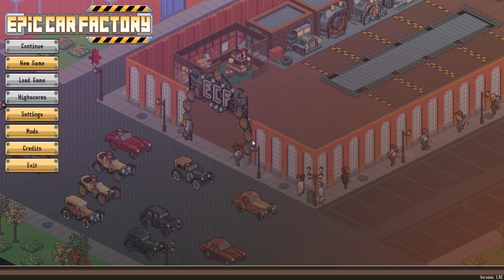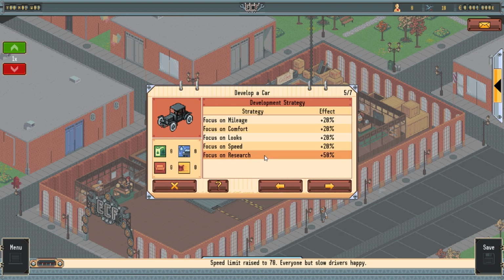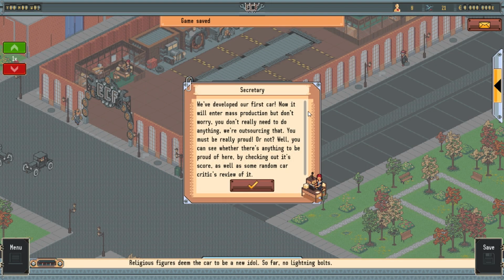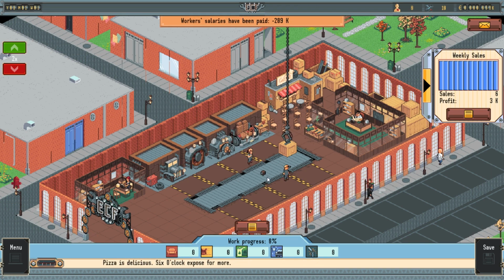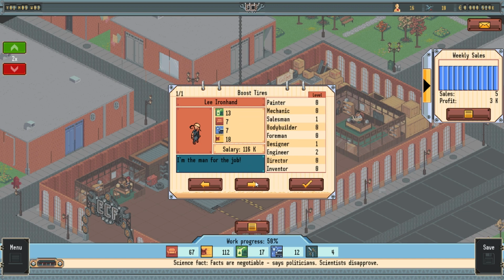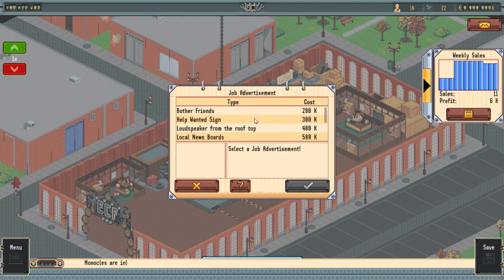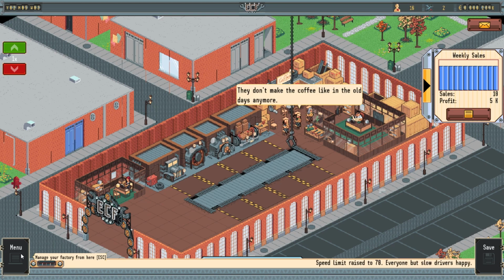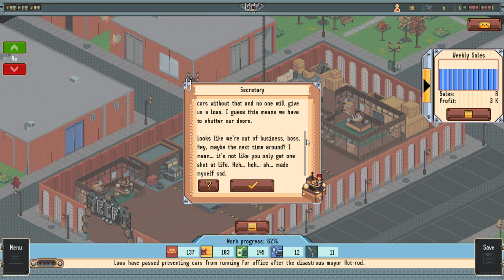Bankrupt! - Epic Car Factory Ep. 1